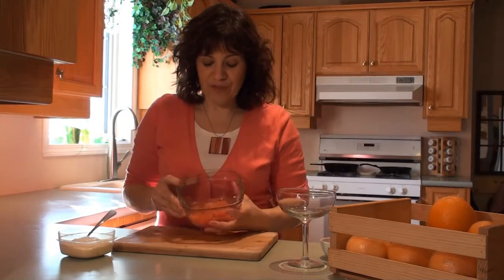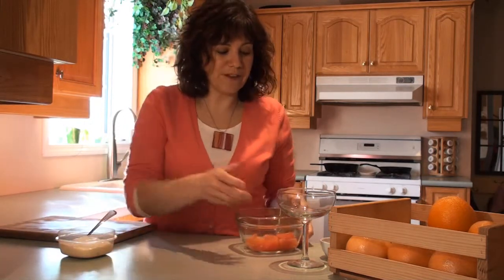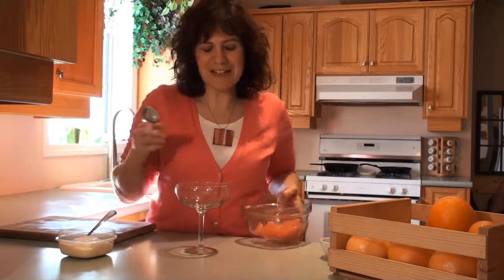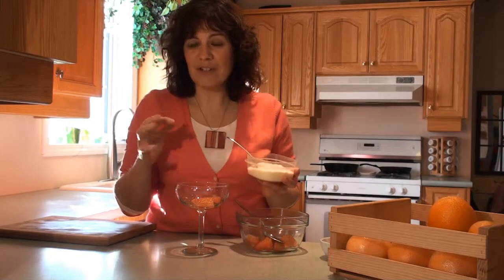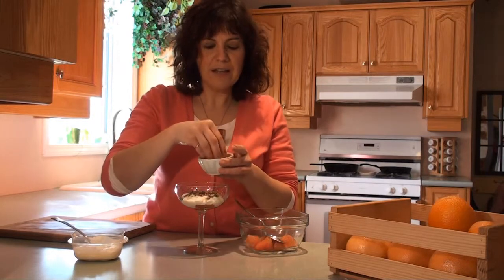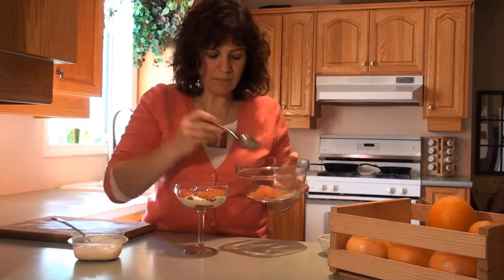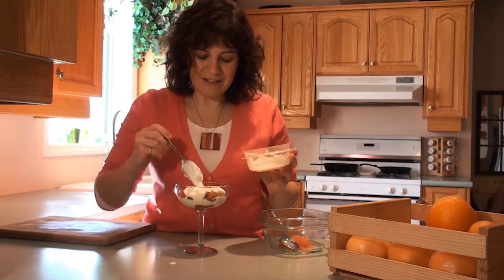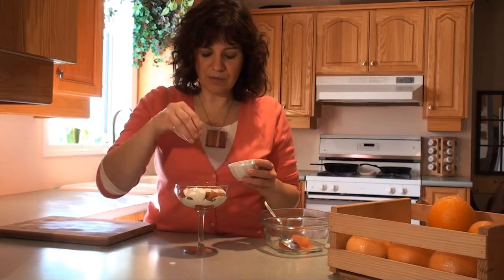Yummy Easy Grapefruit Yogurt Parfait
Start your day with this delicious, healthy and super easy to make grapefruit yogurt parfait.  Made with layers of grapefruit, yogurt and homemade granola.  YUM!  Be sure to watch the video on segmenting grapefruits and get your granola recipe